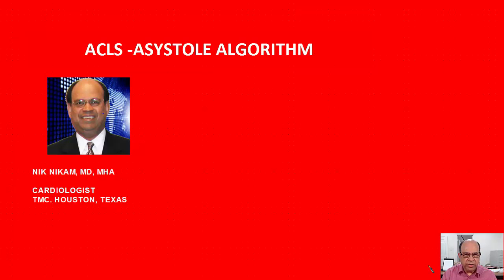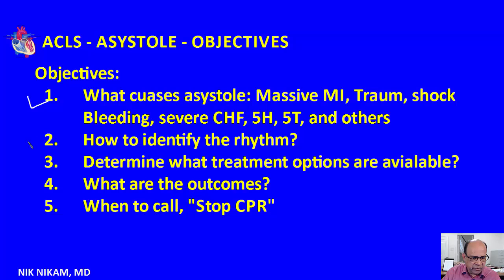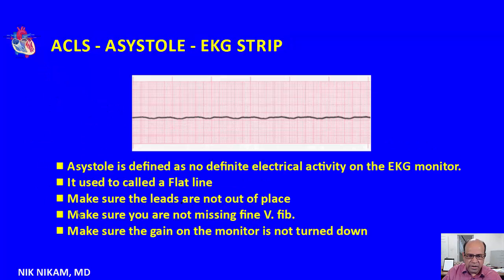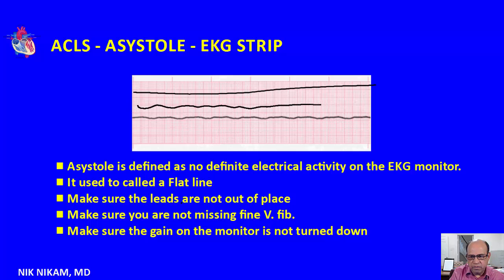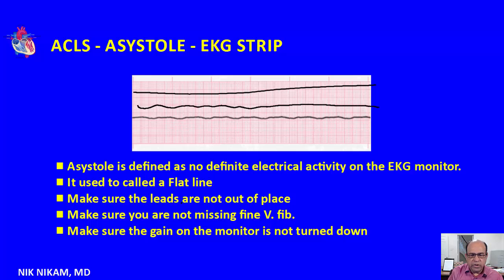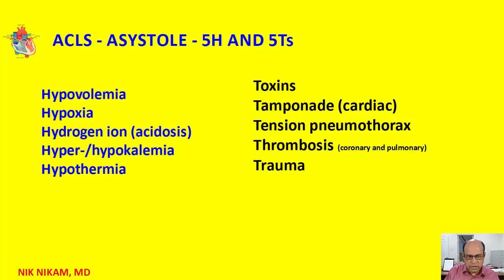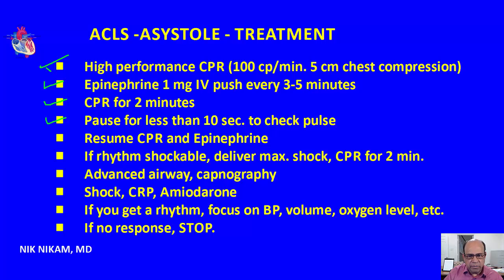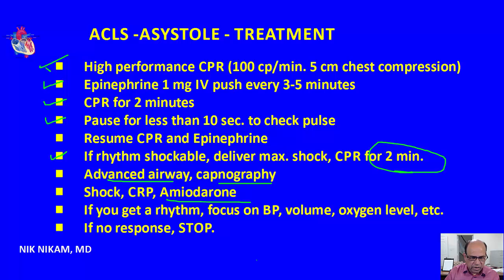ACLS ASYSTOLE ALGORITHM BY NIK NIKAM MD